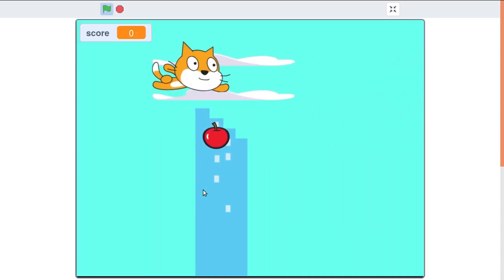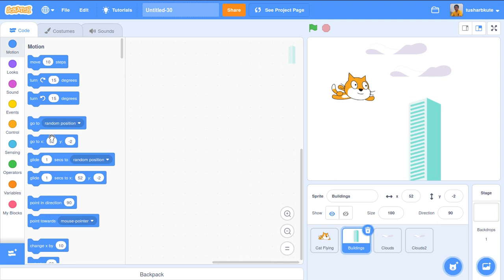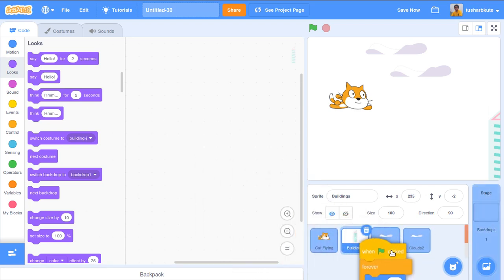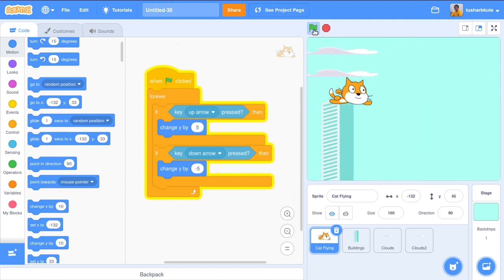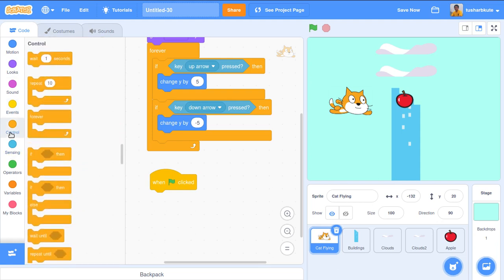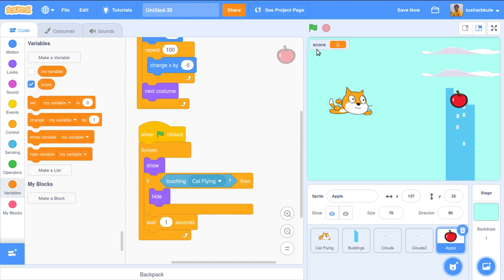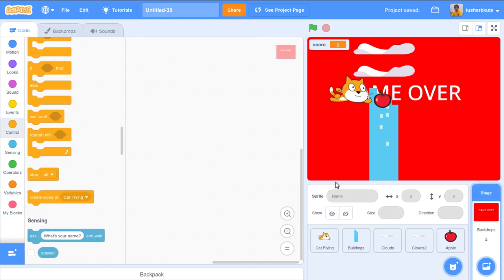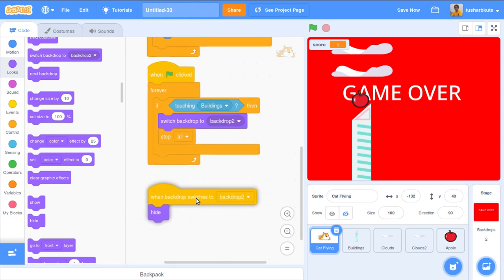Coding for Kids 29: Flying Cat Game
Platform: Scratch coding.